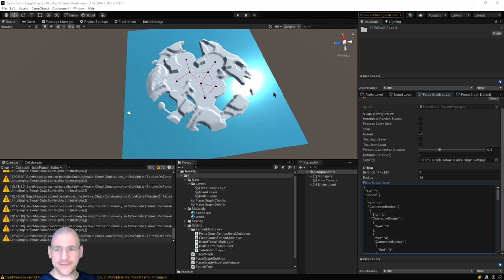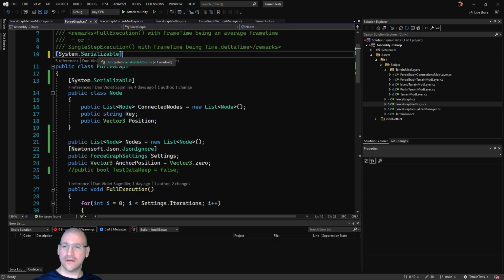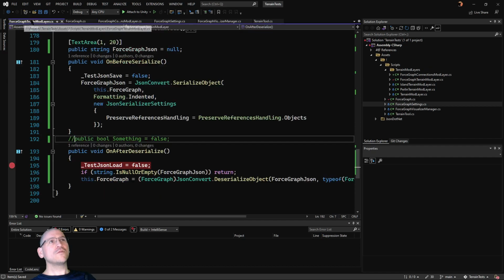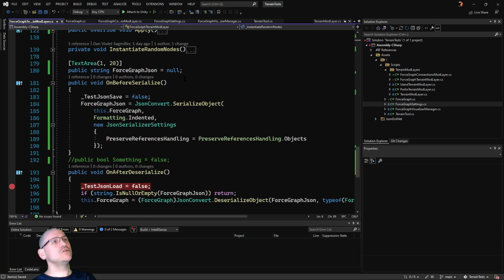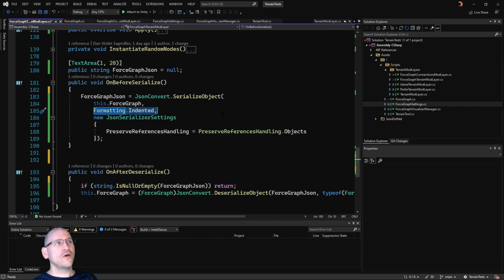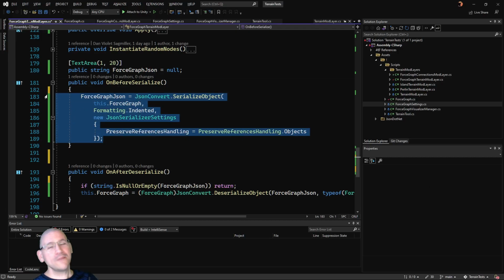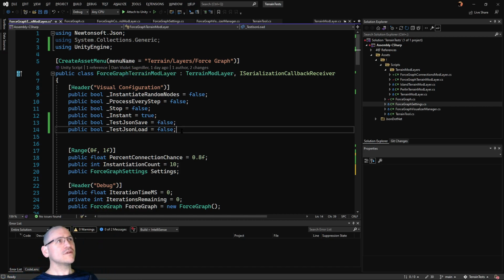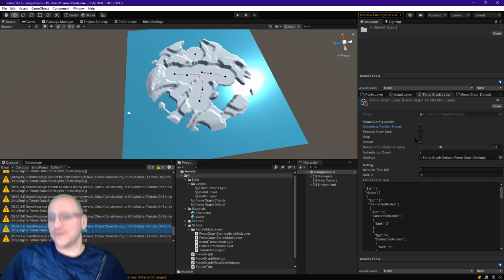Unity Procedural Terrain 13 - Serializing Nodes (harder than assumed)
The nodes were the only data not to get serialized. Which meant we had to keep executing the update for it. On initially adding [System.Serializable] to the force graph and child node class, I found that Unity exponentially increased the execution time. I wrote an alternative, that now includes the option to export and import the node data, and it's time increase is negligible.